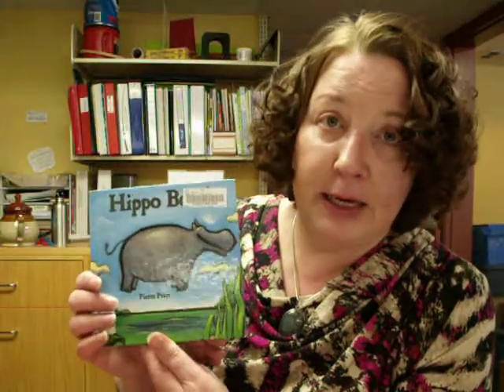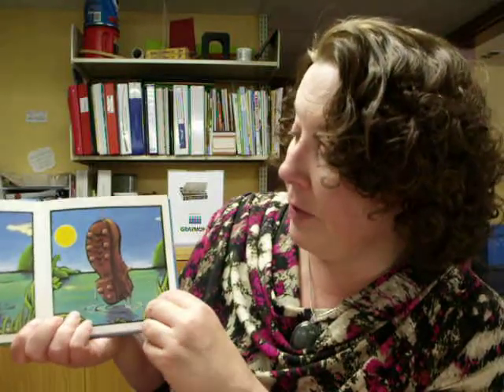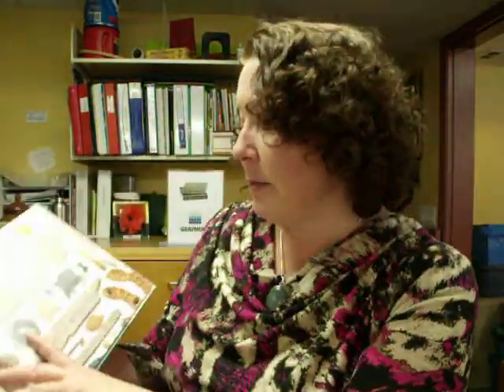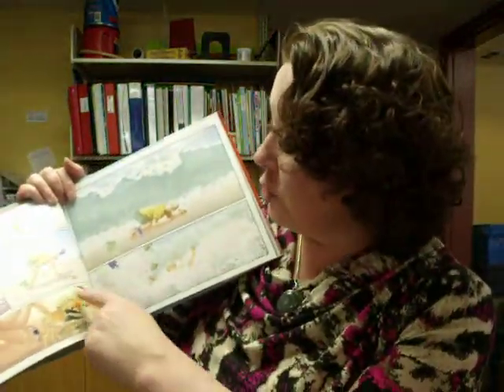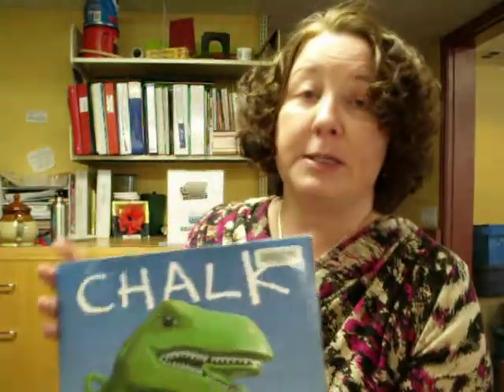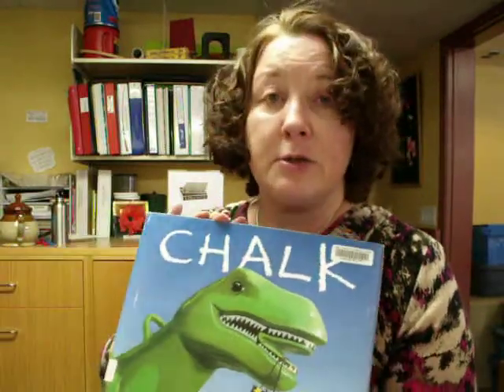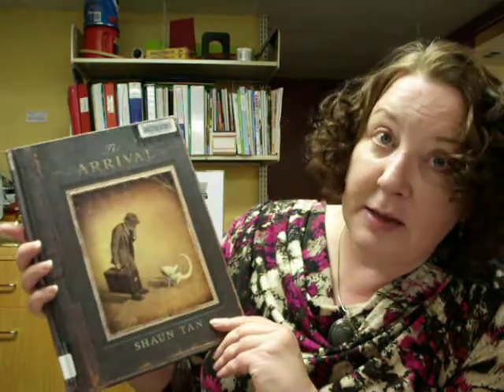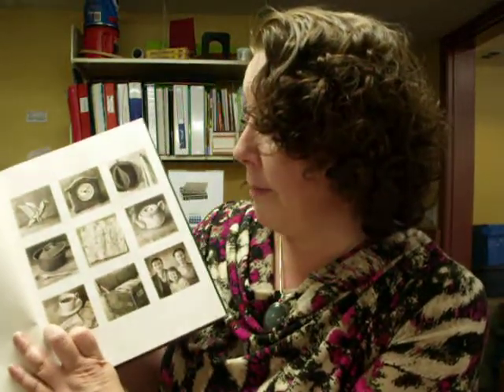Books Without Words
Rose Reid from Bighorn Library loves picture books, here are a few favourites.